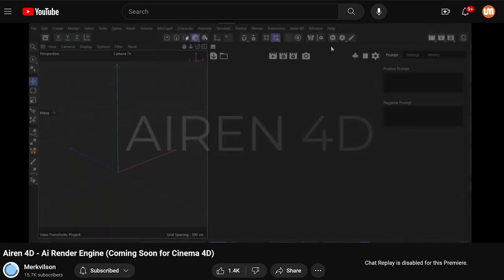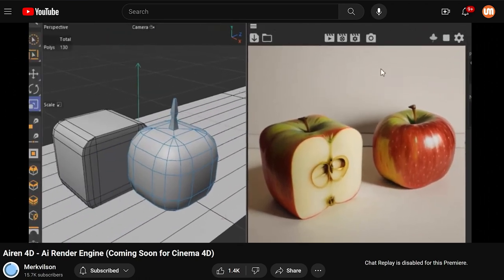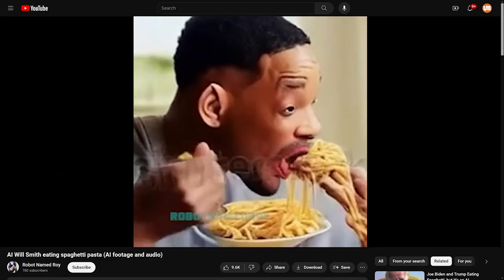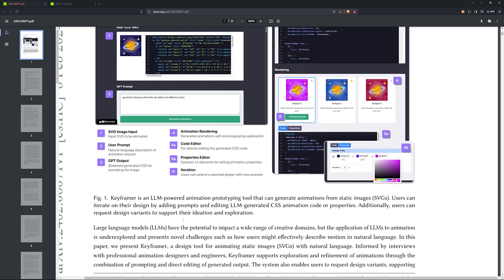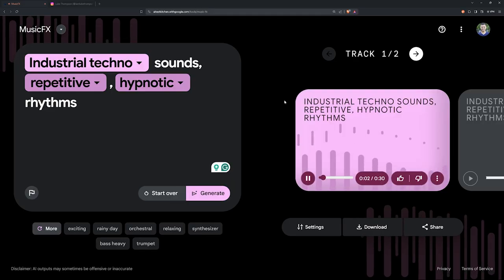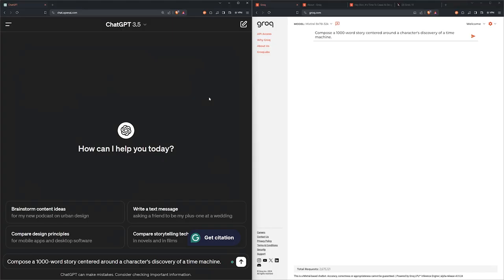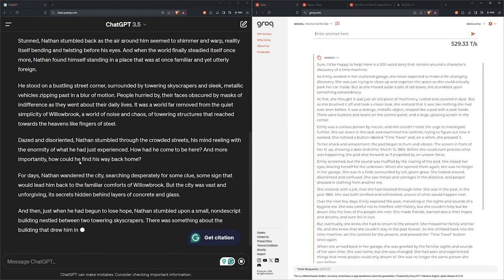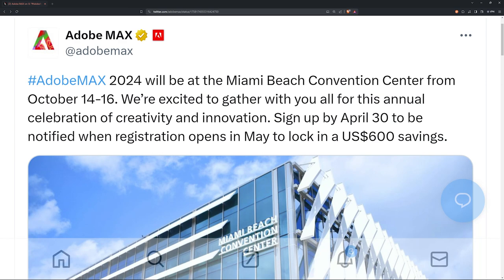AI Revolution: From Renders to Music, It's Here!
I'm on a mission to keep myself in the loop with all the latest happenings, so I decided to start a weekly video where I chat about the stuff I'm learning.

00:00 Merk Unveils Airen 4D
00:33 OpenAI's Sora
01:06 Apple Introduces Keyframer
01:23 Apple's Multimodal Image Editing
01:39 Google's MusicFX
01:59 Meet Croq
02:27 Shoutout to Luke Thompson
02:42 Dive into "Scrum"
02:52 Codeium
03:19 Epipheo's Free Animation Training
03:38 Adobe MAX 2024
03:47 Project Avalanche
04:17 Thank You for Smart Animator Love!